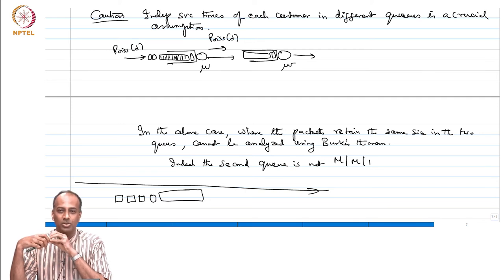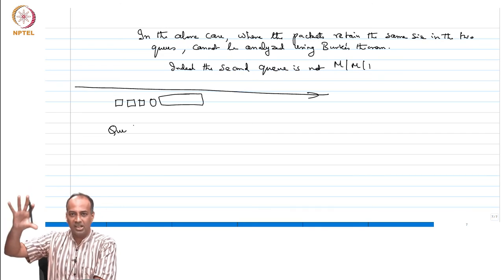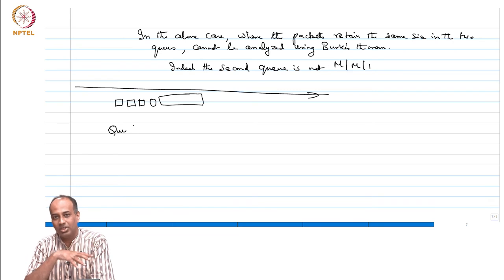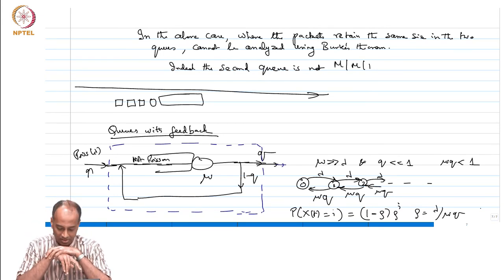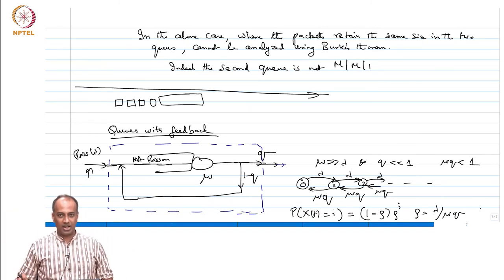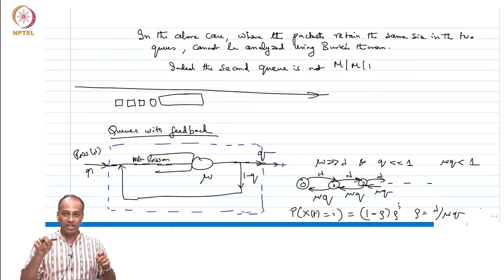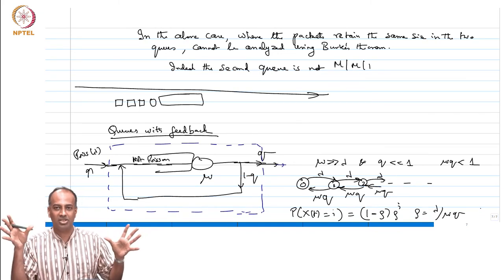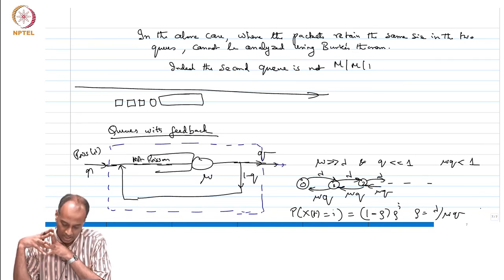mod12lec77 - Burke's Theorem and the Tandem Queues - Part 2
Burke's Theorem, Tandem Queues, Guess work theorem